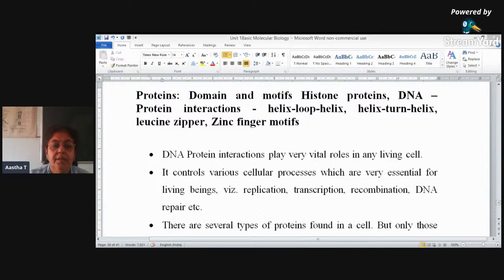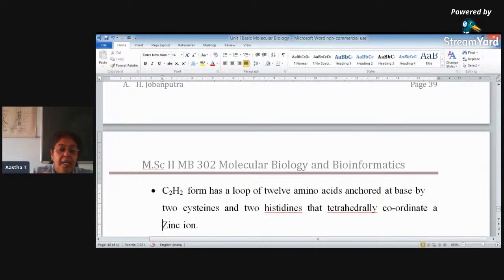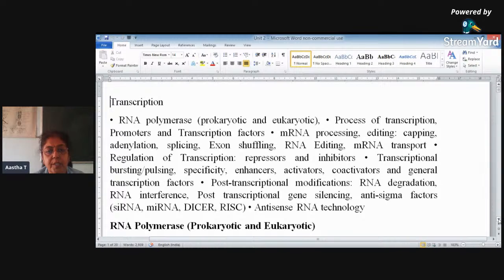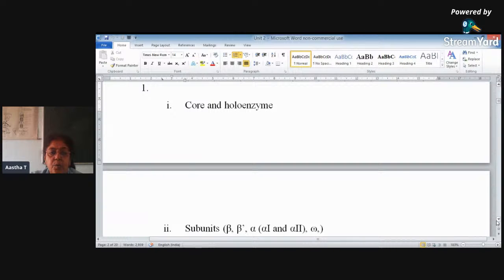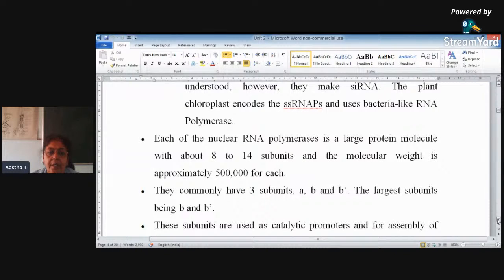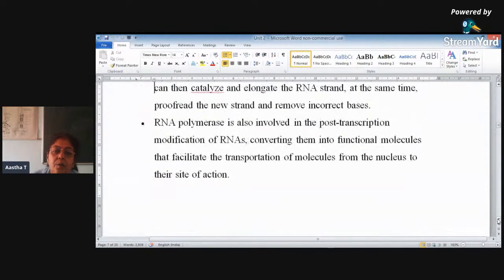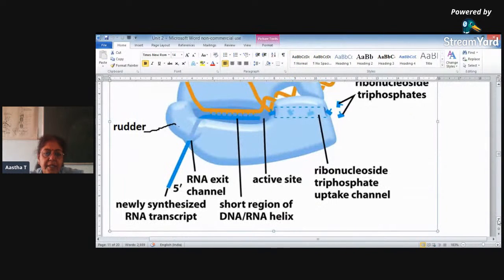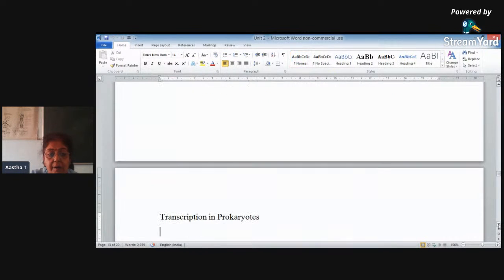DNA Protein Interactions UNIT 2 RNA olymerases